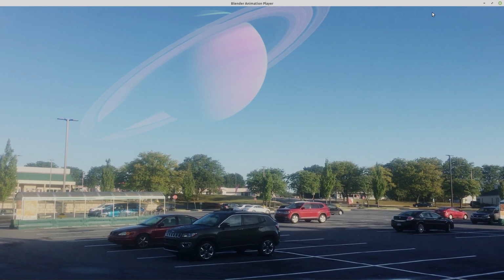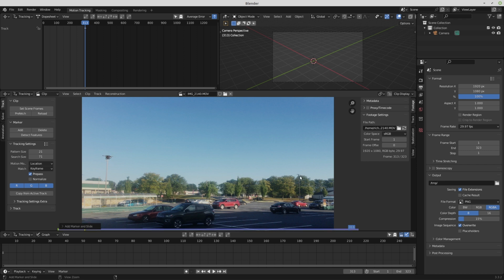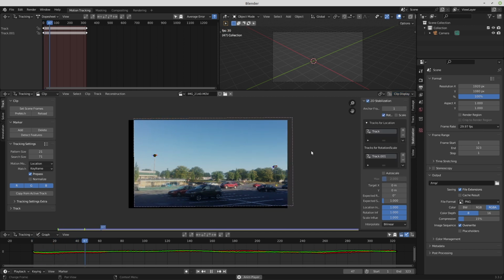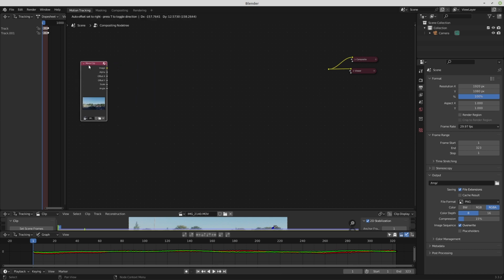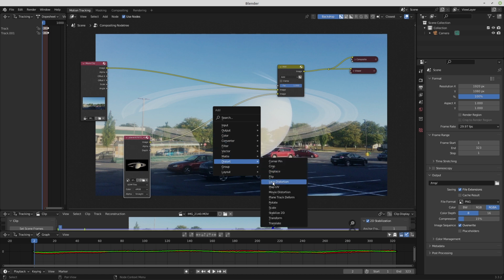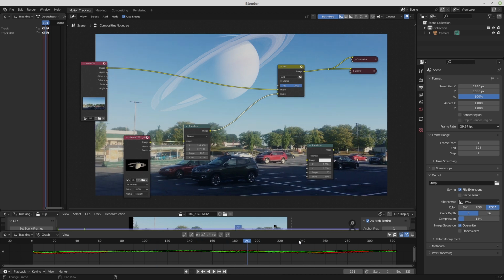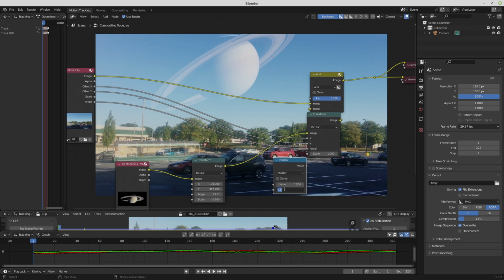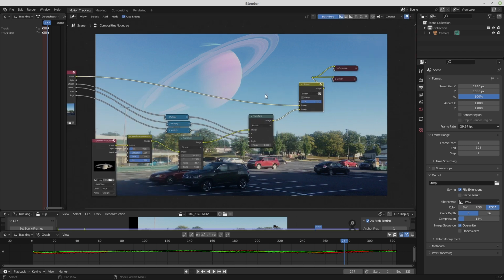Simple 2d tracking and compositing VFX in Blender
In this video I show a simple example of compositing elements into tracked video footage.